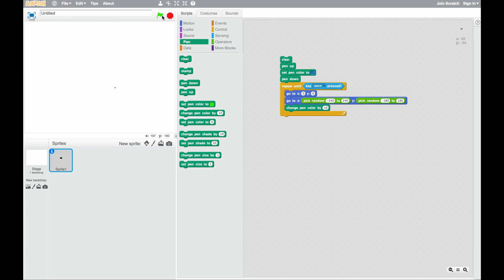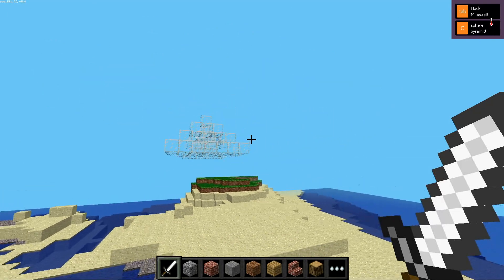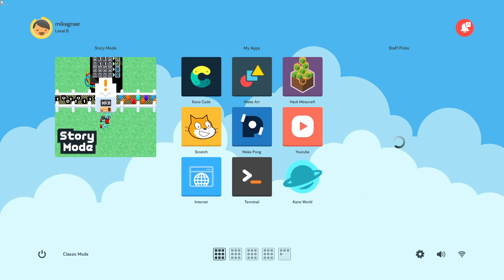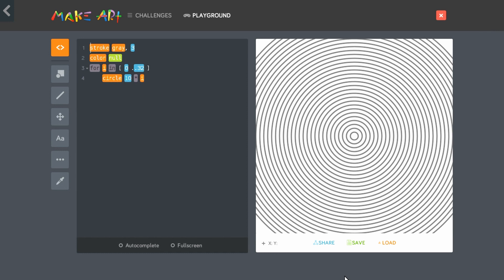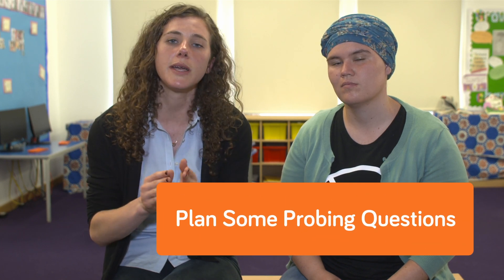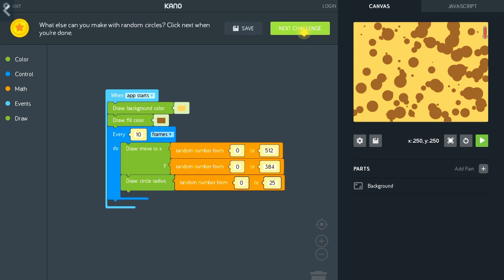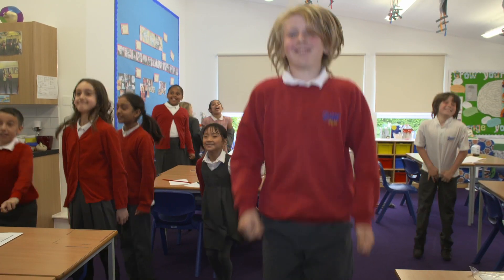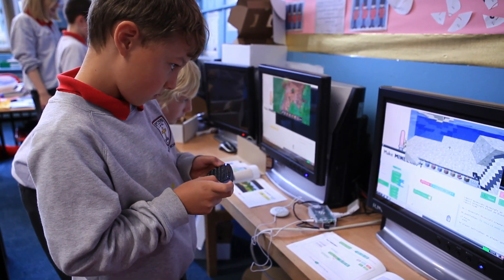3 4 Differentiation